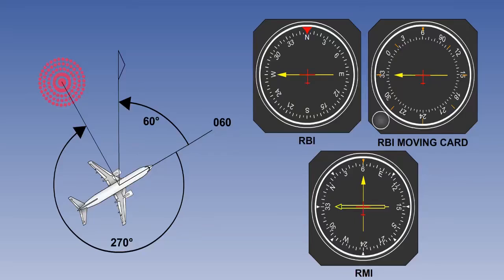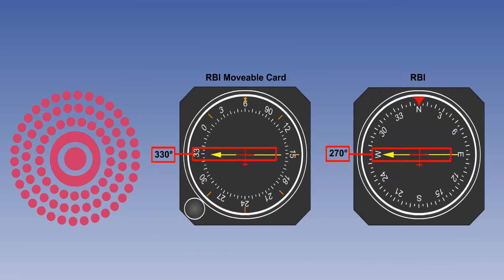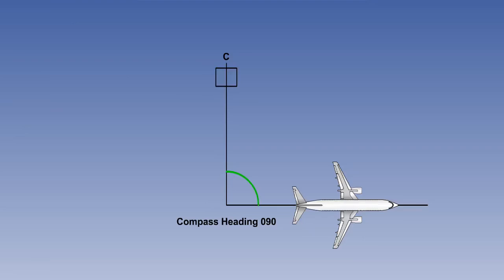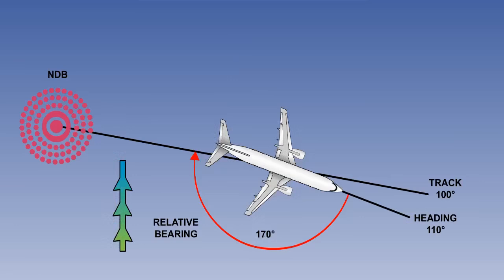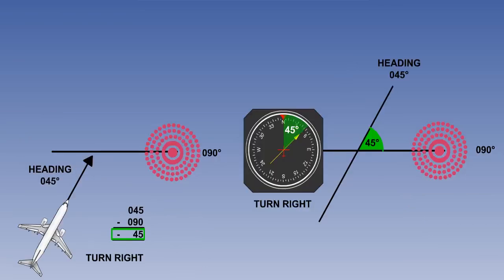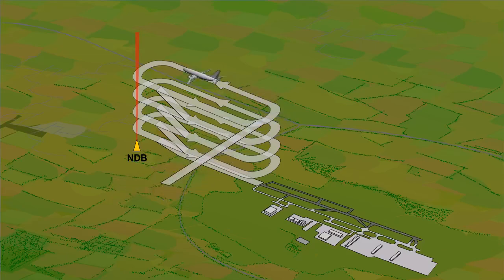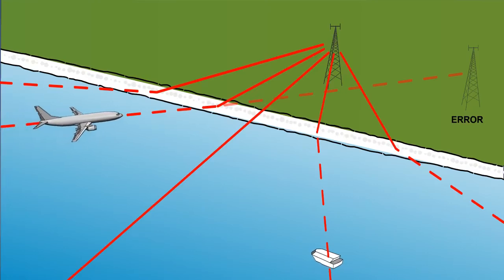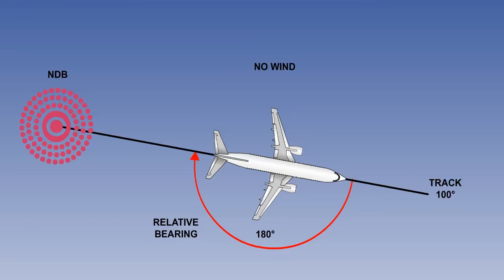ATPL Training Radio Navigation #09 Radio Aids NDB ADF Interpretation